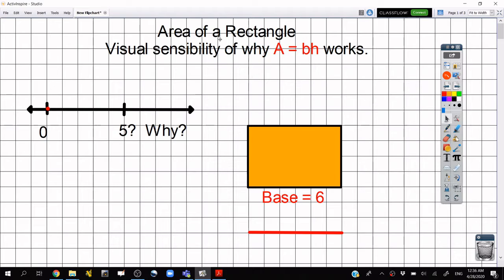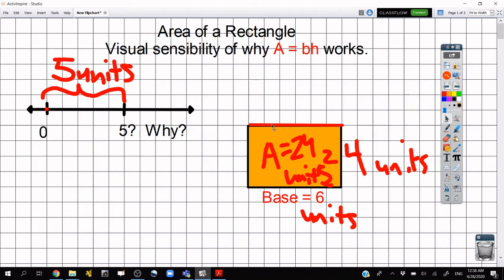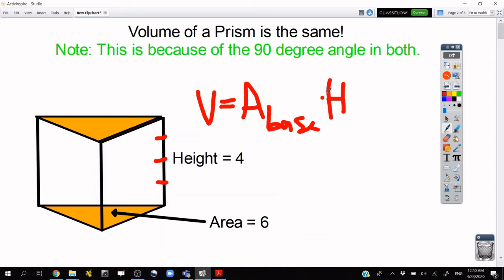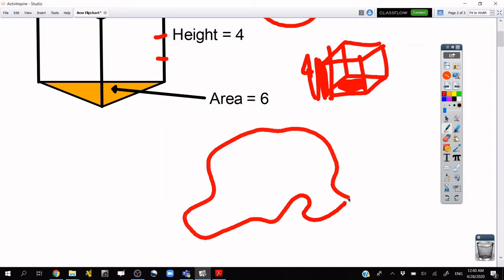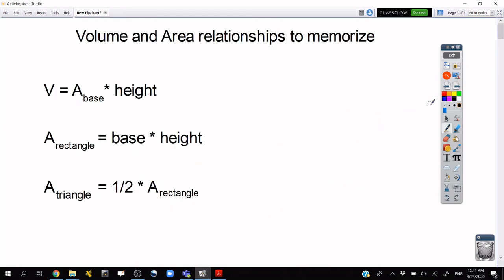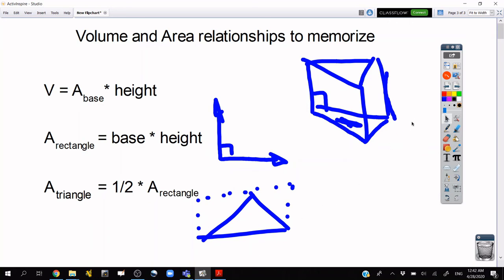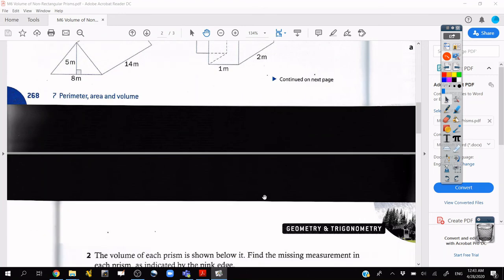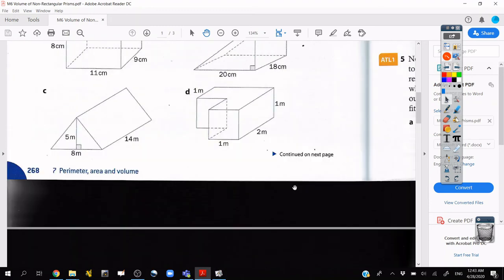M6 Volume of Non Rectangular Prisms